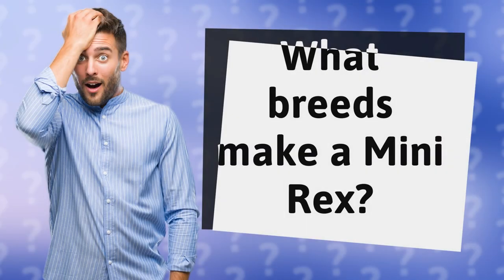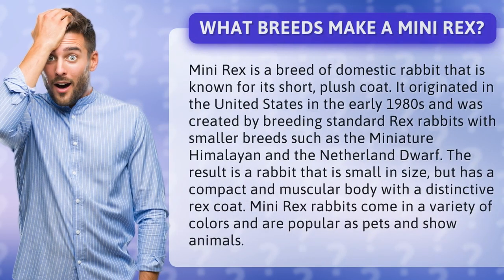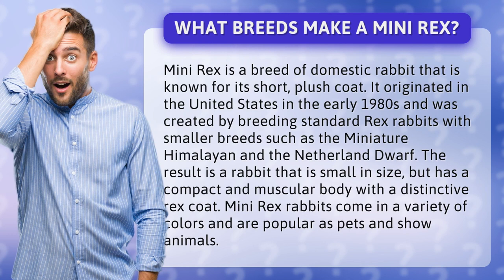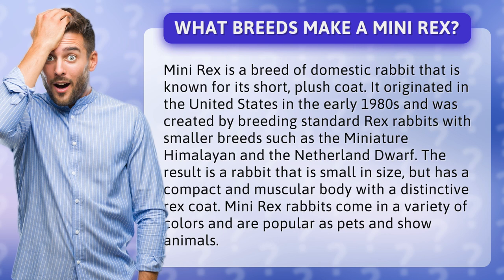What breeds make a Mini Rex?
Looking to add a new furry friend to your family? Meet the Mini Rex rabbit - a compact and adorable breed with a short, plush coat that's impossible not to love! But how exactly was this delightful breed created? Join us as we explore the fascinating history of the Mini Rex, including the clever breeding techniques used to create this compact and muscular rabbit. From their origins in the United States to their popularity as both pets and show animals, you won't want to miss this informative and entertaining video. So grab a carrot and settle in - it's time to learn all about the Mini Rex!